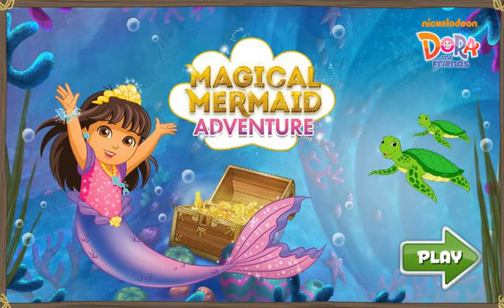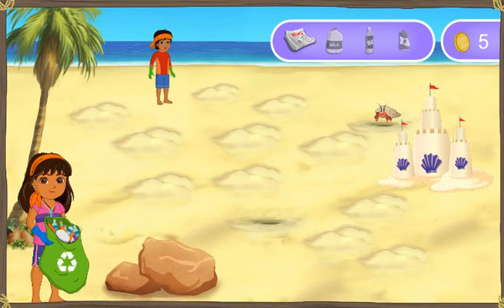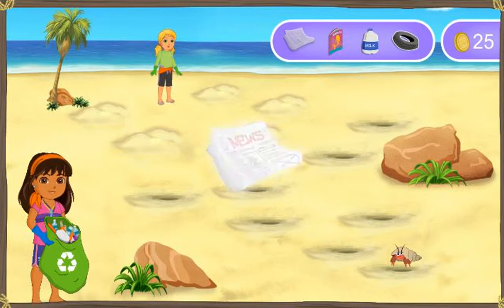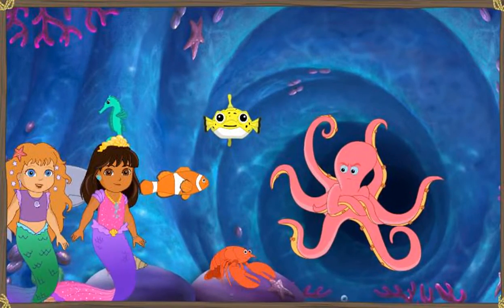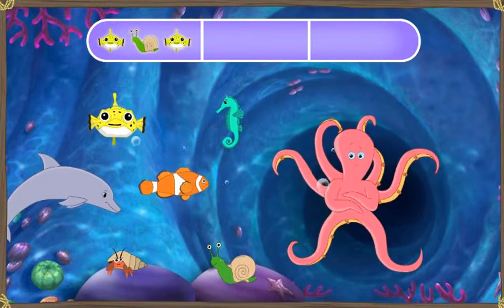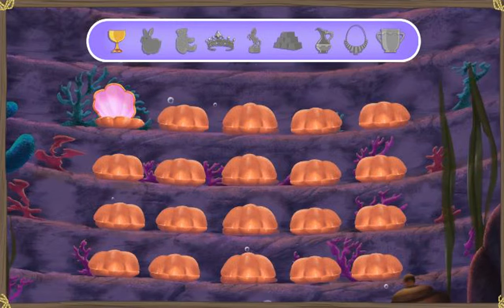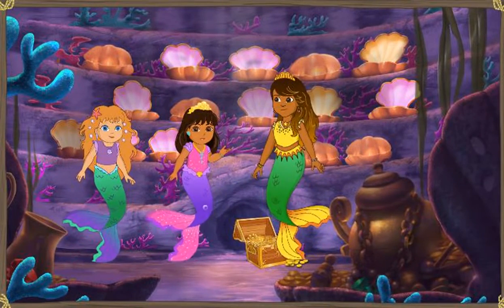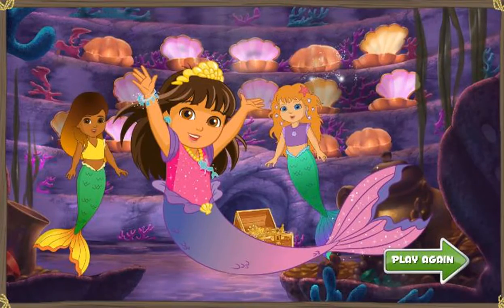DORA AND FRİENDS MAGICAL MERMAID ADVENTUR GAMES